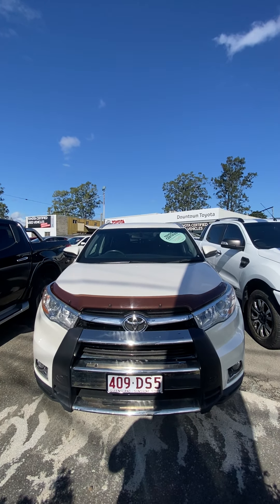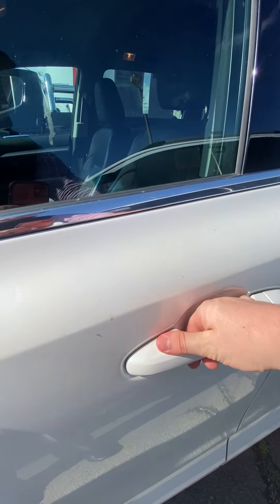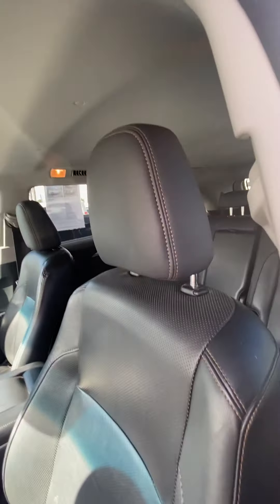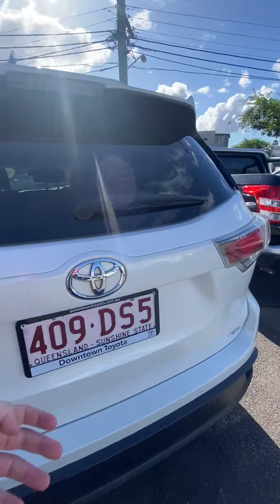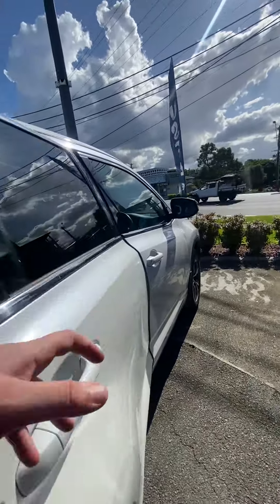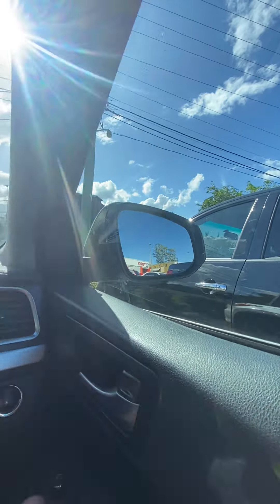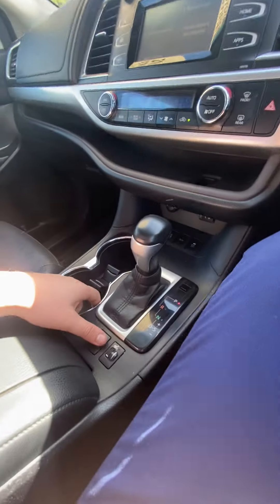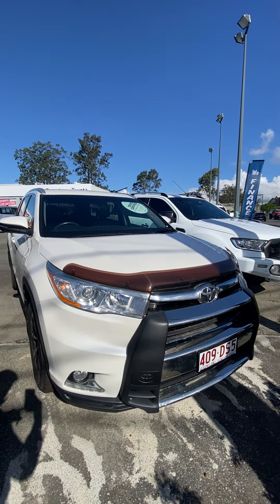2015 Toyota Kluger AWD